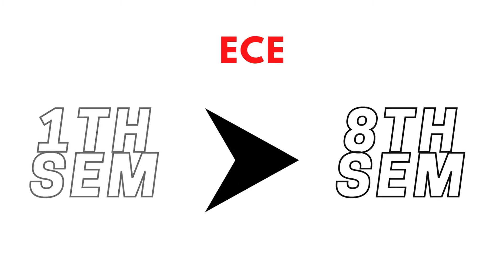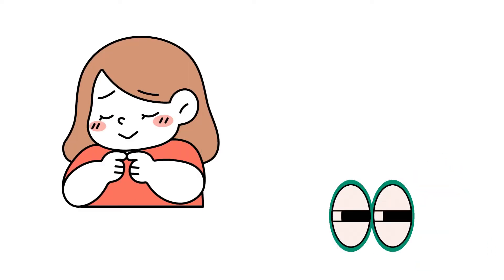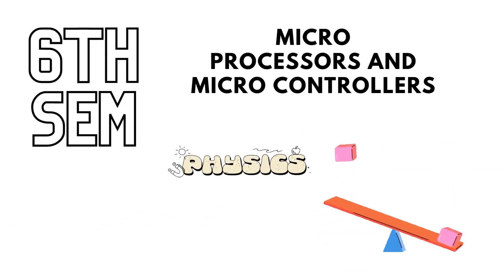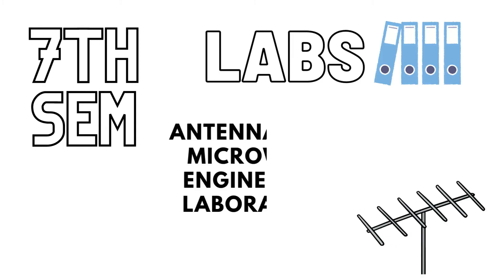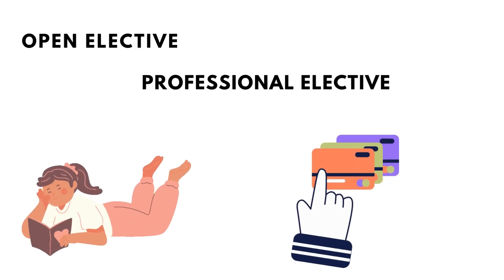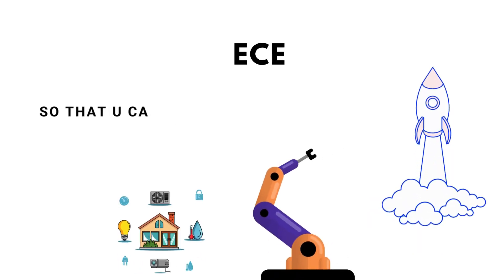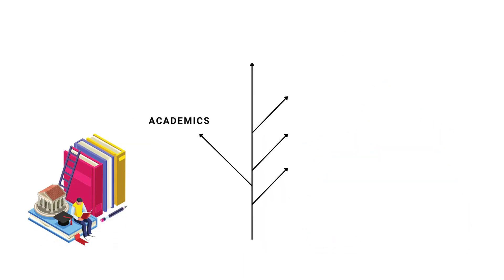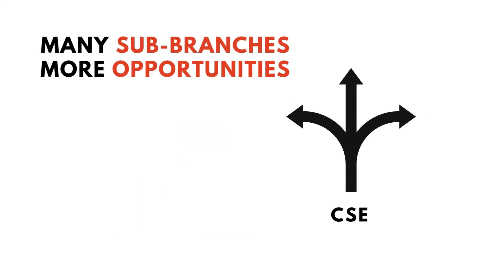ECE - An overview in telugu || Subjects in ece || Syllabus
This video is designed to give you an understanding of the core subjects that make up the curriculum of Electrical and Computer Engineering (ECE) programs. We will cover a wide range of topics, including circuit analysis, digital systems, programming, control systems, microcontrollers, communication systems, and more. Our goal is to provide a comprehensive overview of the different subjects that you will study as an ECE student. Whether you're a high school student considering studying ECE in college or a current ECE student looking to learn more about the field, this video is for you. Join us as we explore the exciting world of ECE!

Also Watch